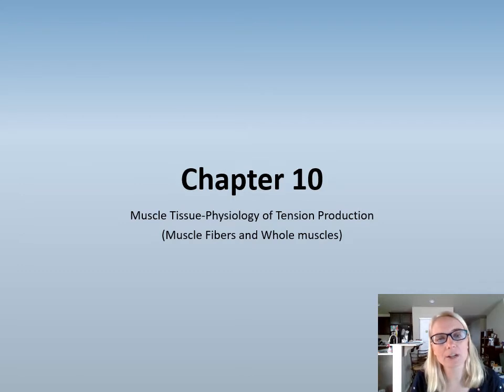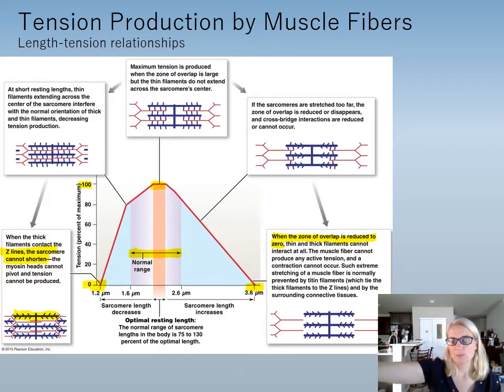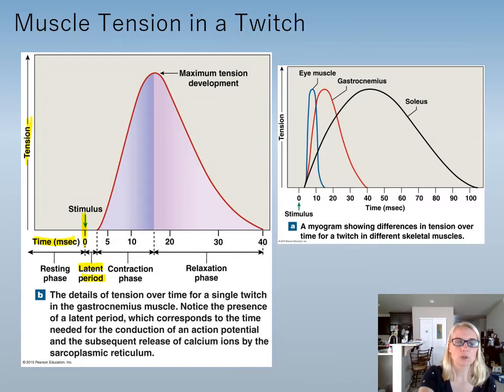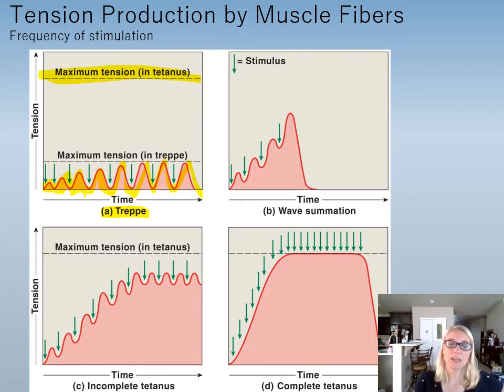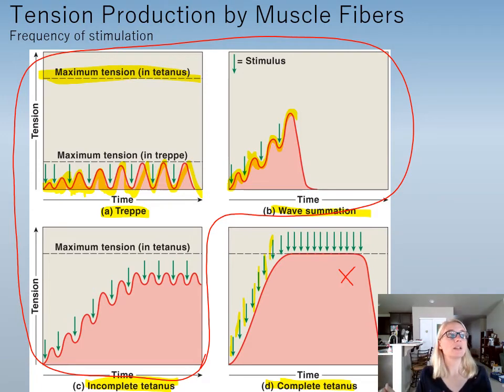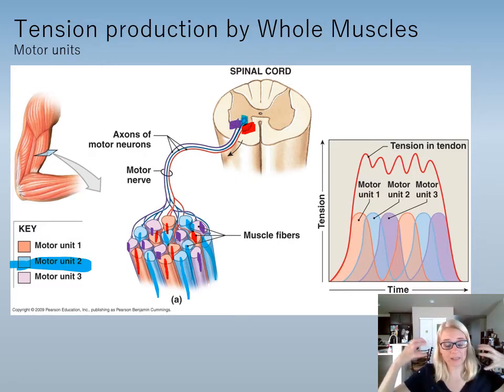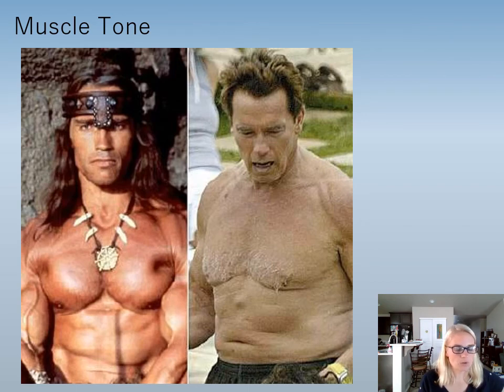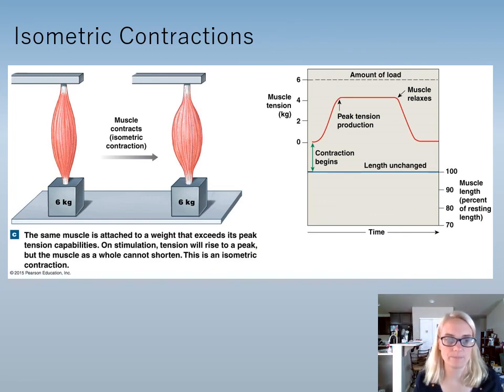Chapter 10: Tension Production